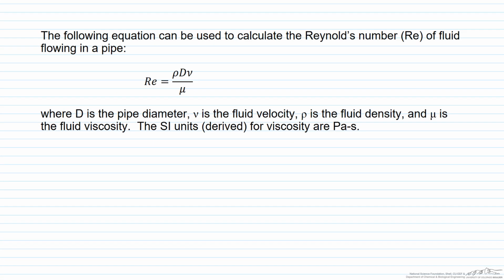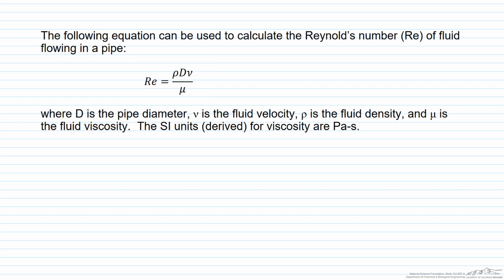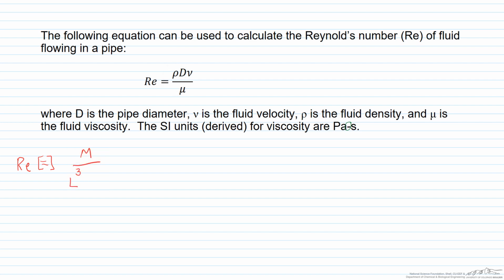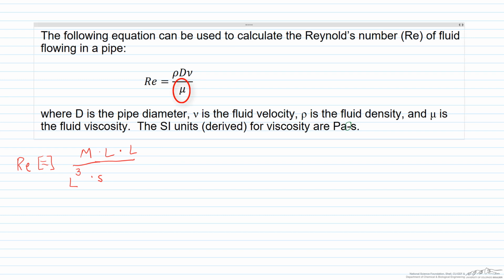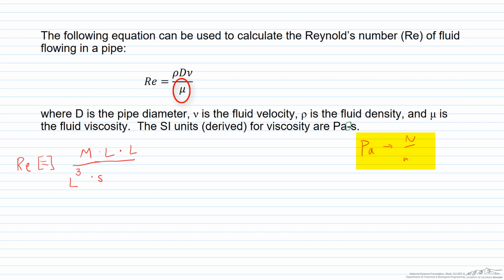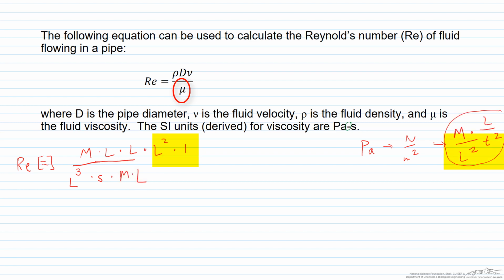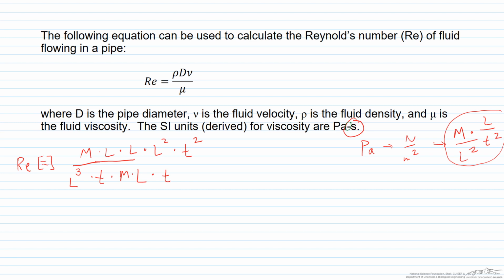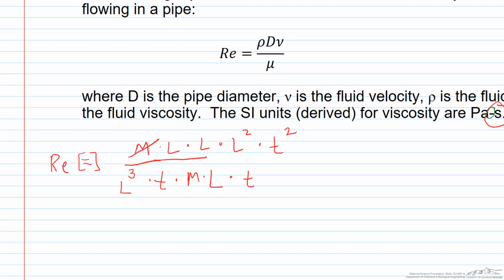Dimensional Analysis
Organized by textbook Describes dimensional analysis.  Made by faculty at the University of Colorado Boulder, Department of Chemical & Biological Engineering.